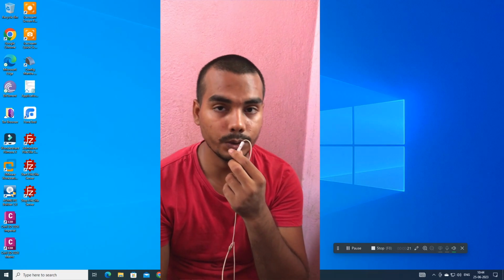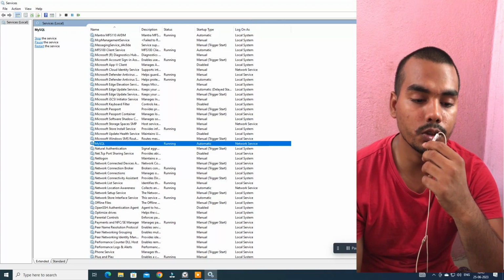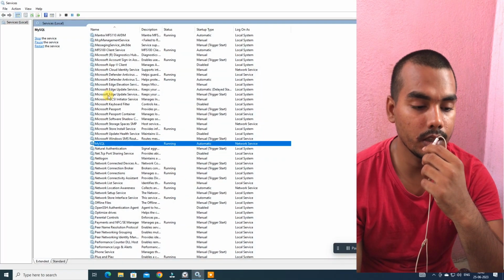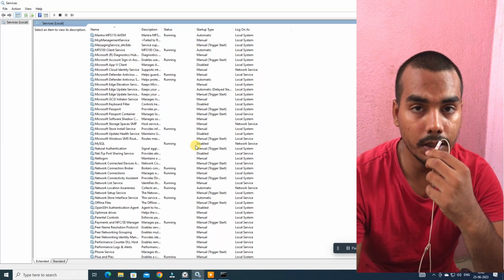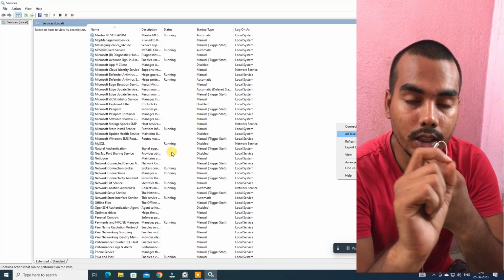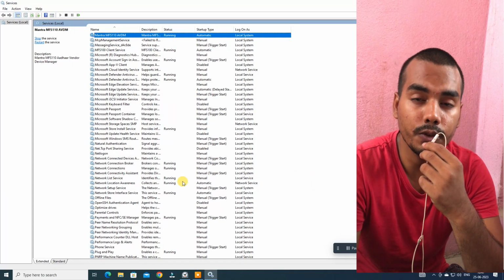कमांड प्रॉम्प्ट का उपयोग करके विंडोज सेवाओं से MySQL सेवा को कैसे हटाएं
क्या आप विंडोज़ सेवाओं से MySQL सेवा हटाना चाहते हैं क्योंकि यह MySQL सर्वर को पुनः स्थापित करते समय या XAMP स्थापित करते समय समस्या उत्पन्न कर रही है? इसमें आप देखेंगे कि कैसे आप केवल एक ही कमांड से आसानी से विंडोज़ सेवाओं से MySQL को हटा सकते हैं, और आप इसे केवल इस तरह से हटा सकते हैं क्योंकि सेवाओं में सेवा को हटाने का कोई विकल्प नहीं है।
तो वीडियो देखें और जानें कि आप सेवाओं से MySQL सेवा कैसे हटा सकते हैं, चाहे आपके पास विंडोज़ 11, विंडोज़ 10, विंडोज़ 7 हो, यह किसी भी संस्करण पर काम करेगा।

कमांड का सिंटैक्स है:- SC delete "Service Name" जहाँ सेवा का नाम उस सेवा का नाम है जिसे आप हटाना चाहते हैं, हमारे मामले में MySQL सेवा।

टिप्पणी करें कि हाँ, इस वीडियो ने आपकी समस्या का समाधान कर दिया है;
इस वीडियो को अपने दोस्तों के साथ साझा करें या मेरे चैनल पर जाएँ और अपने दोस्तों और परिवार के साथ साझा करने के लिए कोई भी वीडियो चुनें;

धन्यवाद